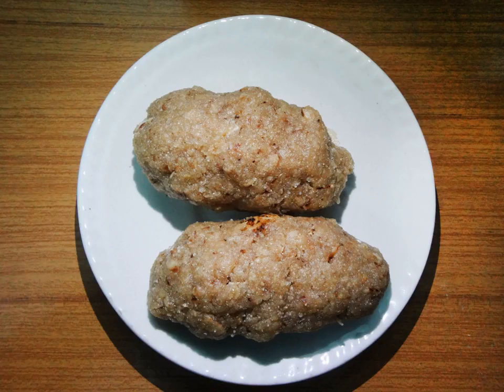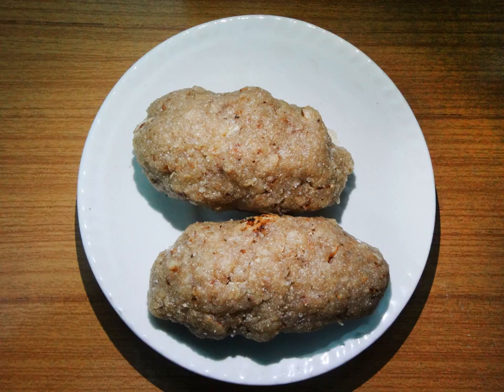Churma | Wikipedia audio article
This is an audio version of the Wikipedia Article:
Churma

00:00:51 undefined

- Socrates

SUMMARY
Churma is a popular Haryanvi, Rajasthani, Bihari, Uttar Pradesi, and Awadhi delicacy from India. It is coarsely ground wheat crushed and cooked with ghee and sugar. Traditionally it is made by mashing up bajri or wheat flour baatis or rotis in ghee and jaggery.
More desi or traditional version of churma called choorma is very popular in Haryana. Choorma is made by mashing up wheat flour roti in desi ghee and ayurvedic sugar (also called gur shakkar in common Hindi or jaggery in English). It is not served with dal and lassi but mostly ghee, specially as a diet for the wrestlers sparring in the danggal of akharas. It is usually served either with a tall glass of milk or with sour kadhi.
In Rajasthan it is usually served with dal baati.  It is usually high in calories.